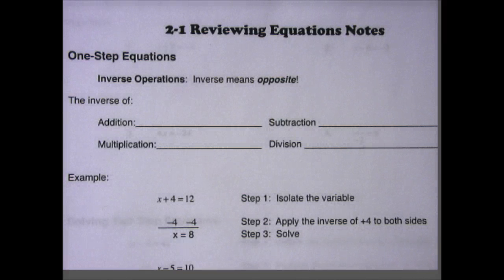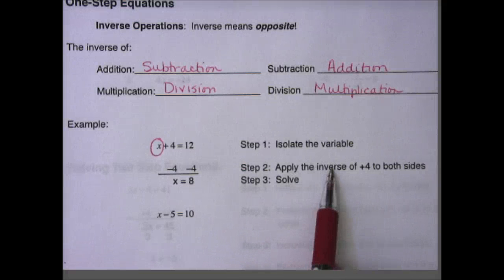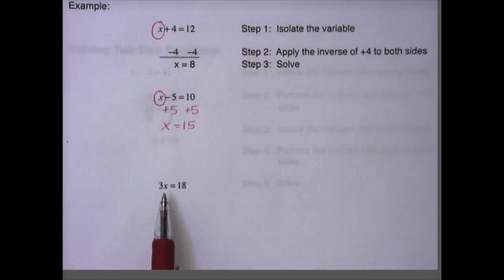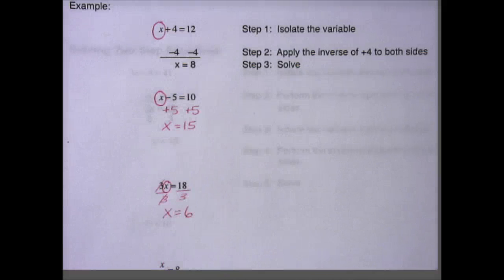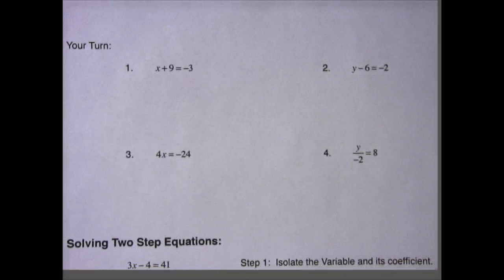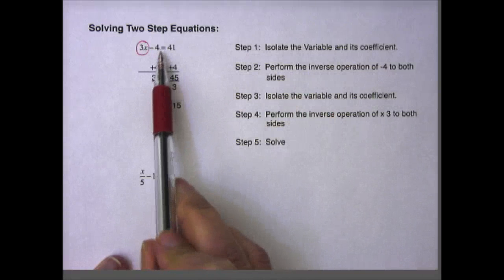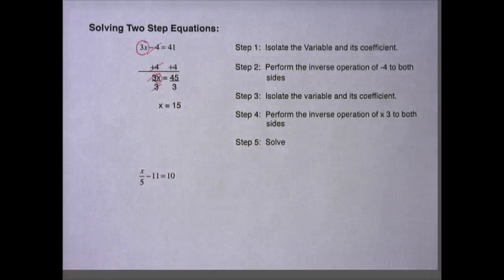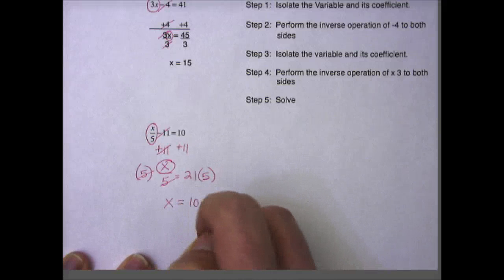2-1 Reviewing Equations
2-1 Reviewing Equations